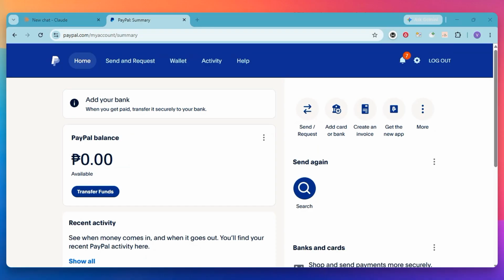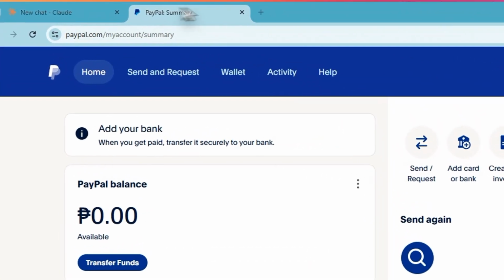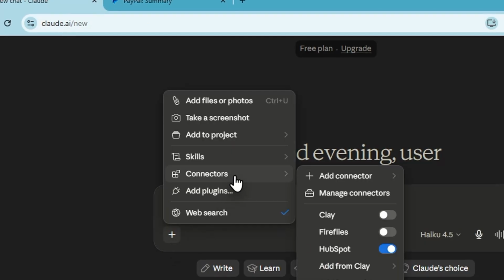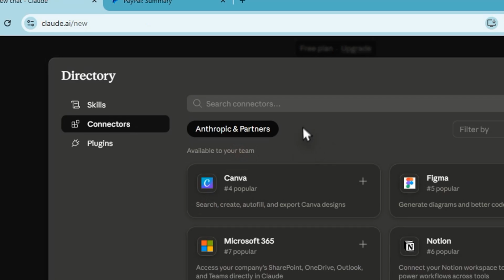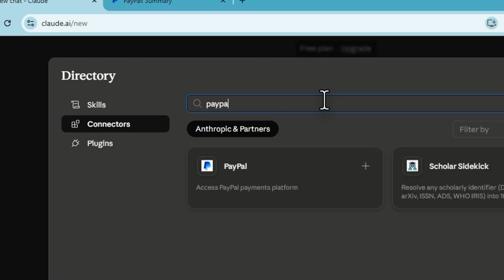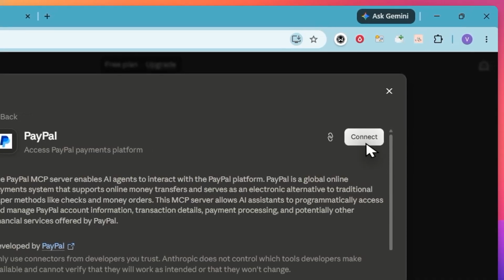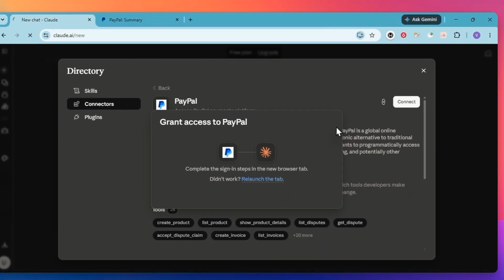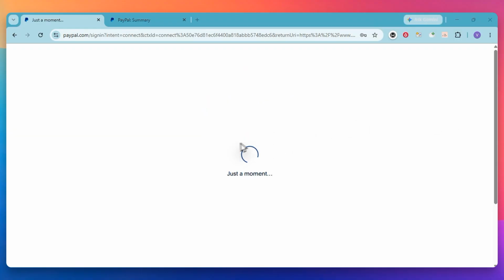How To Connect Paypal To Claude Using Anthropic (Full Guide)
In this video, you will learn the exact process for linking your PayPal account to Claude for seamless billing and subscription management. Whether you are upgrading to Claude Pro or managing your Anthropic account settings, this tutorial covers everything you need to know.

Key points covered:
• Accessing the Claude billing dashboard